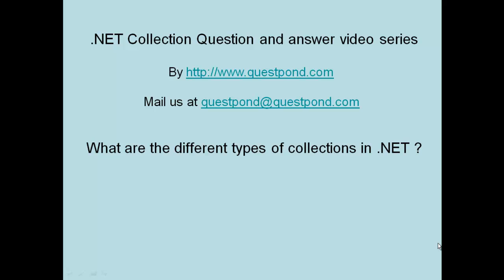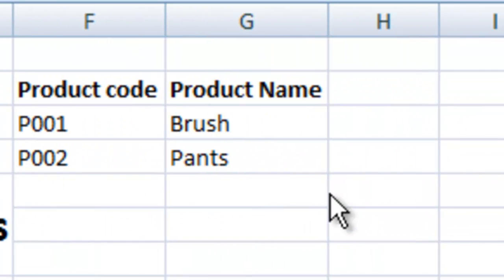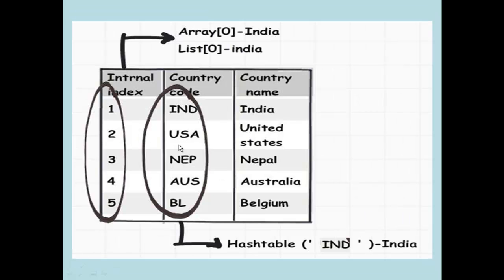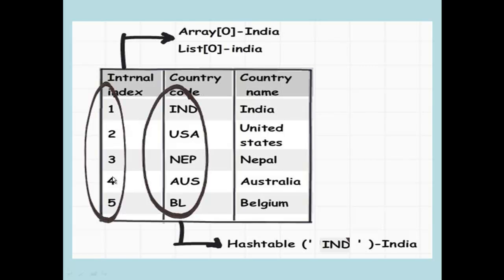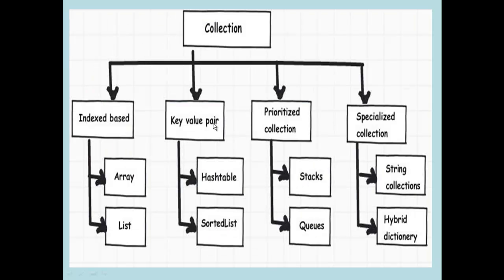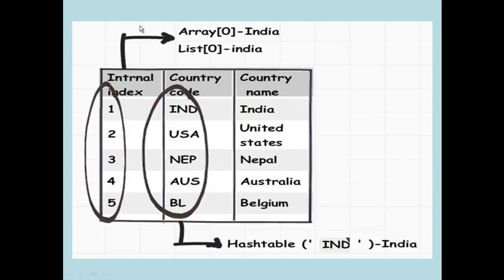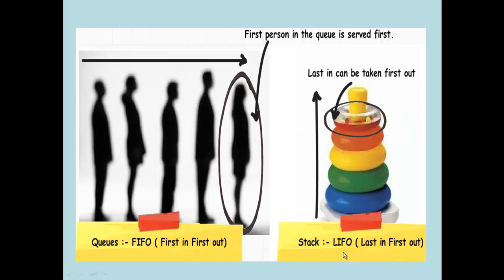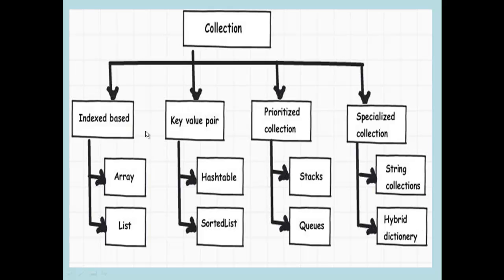c# (Csharp) and .NET interview questions:- What are the different types of collection in .NET and c#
This video is a theoretical video , in this video we will look in to what are the different types of .NET collections ( Array , List , hashtable , stack , queues) and how they differ from each other fundamentally.